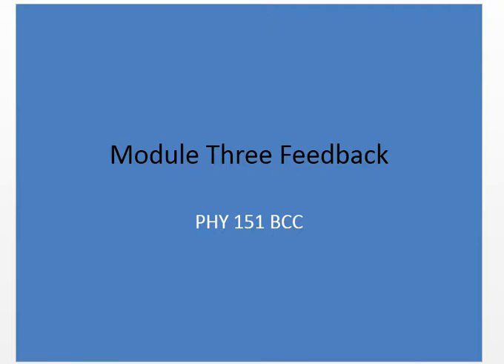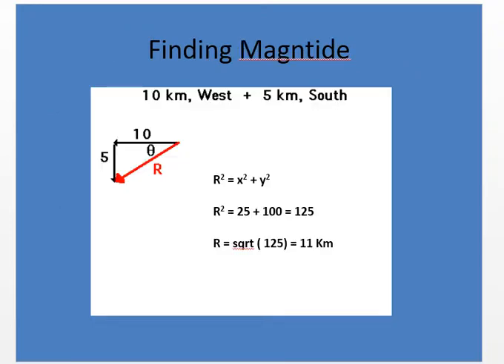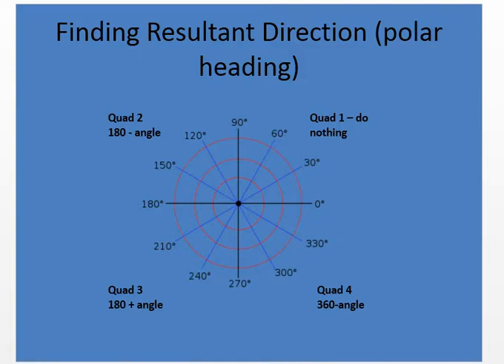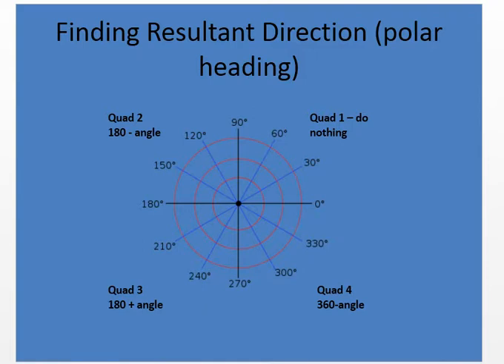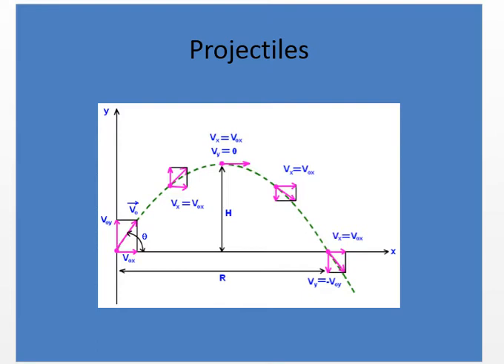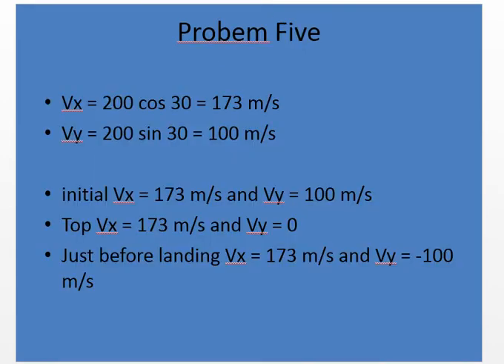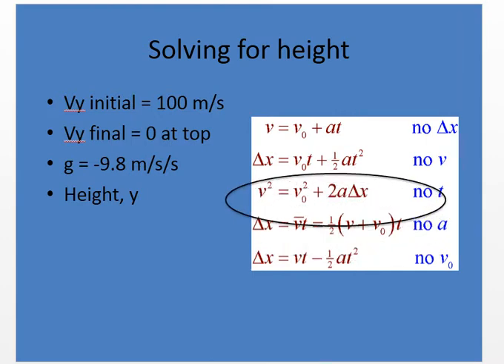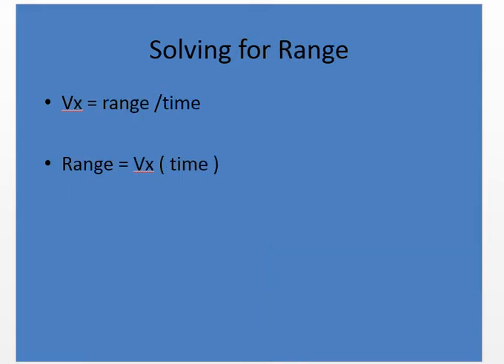Module Three Feedback BCC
Module Three feedback for PHY 151 SP19.